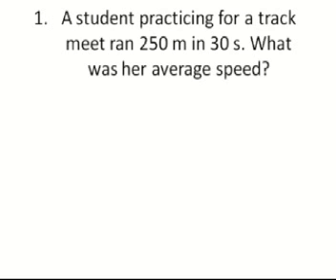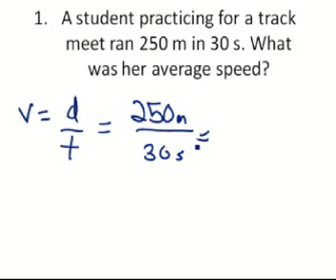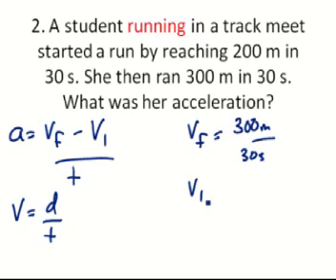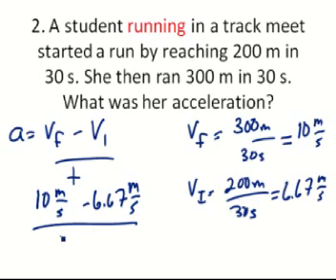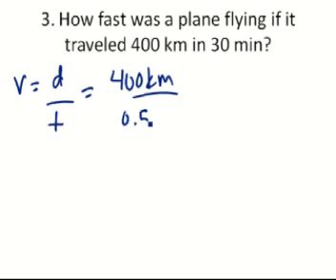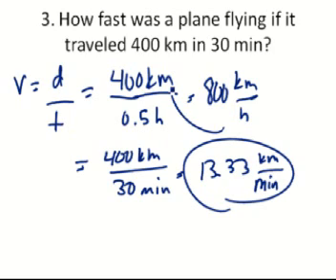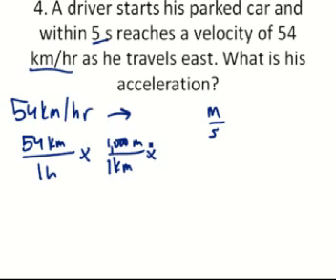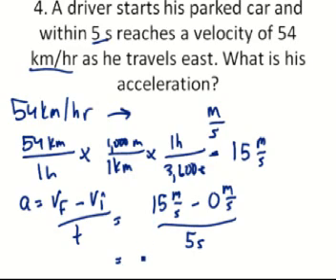Solving problems for acceleration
Review how to solve problems for acceleration.